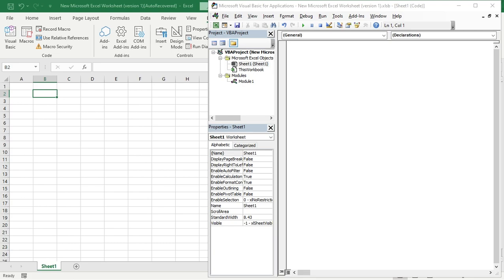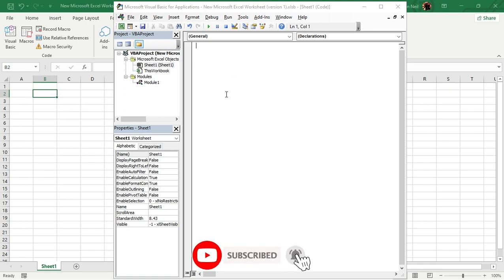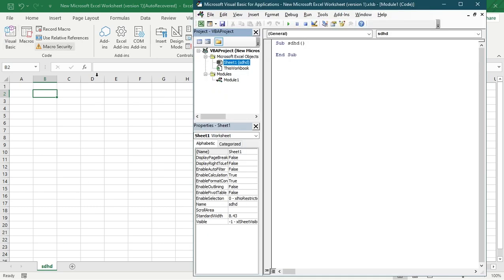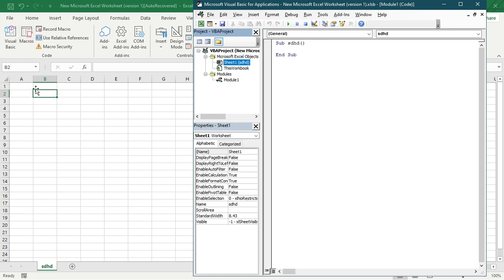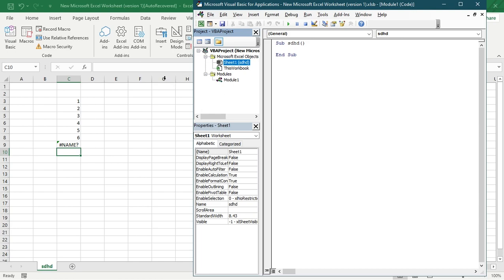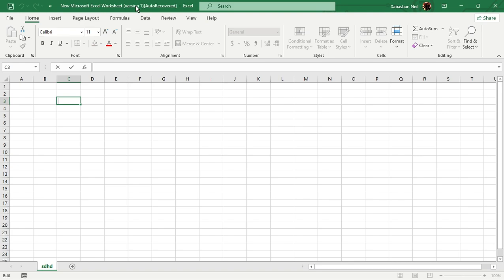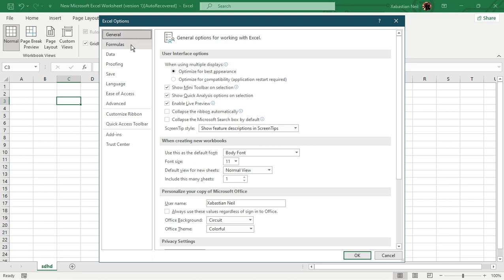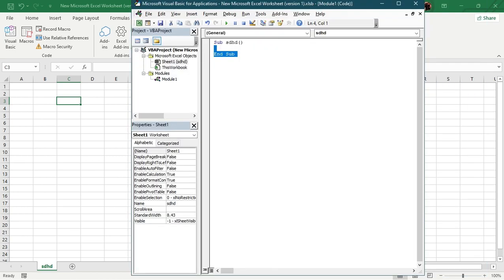Basics Of Excel VBA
Ready to take your Excel skills to the next level? In this comprehensive tutorial, I'll guide you through the basics of Excel VBA (Visual Basic for Applications) and how it can revolutionize the way you work with spreadsheets. Whether you're a beginner or an experienced user, understanding VBA is essential for automating repetitive tasks, creating powerful macros, and unlocking the full potential of Excel. Join me as we delve into the world of Excel VBA and discover how it can supercharge your productivity like never before!